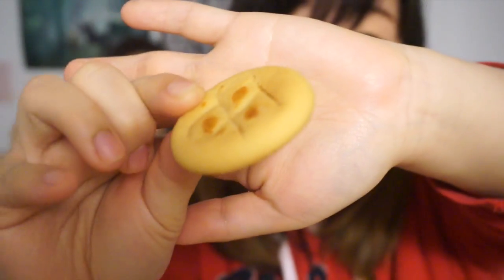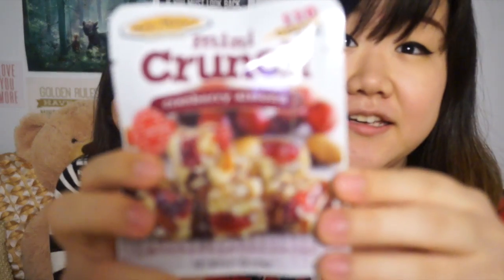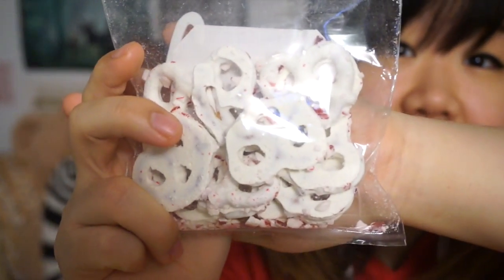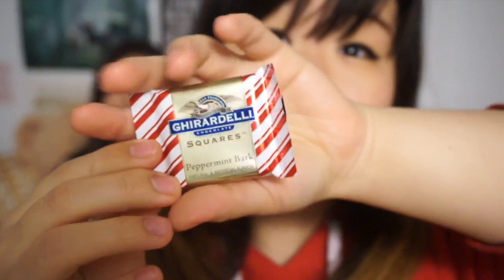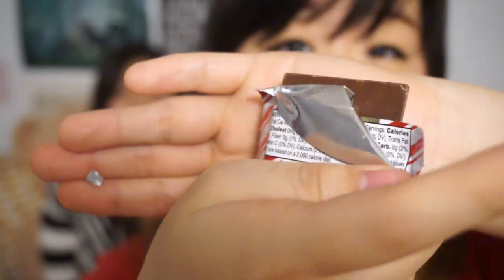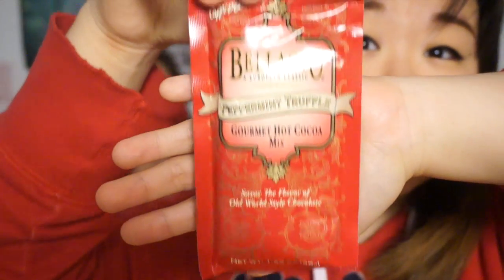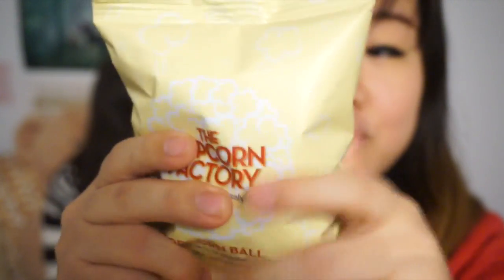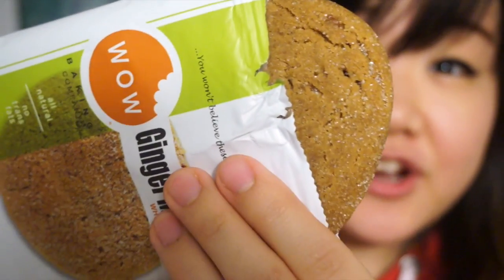Something Snacks Unboxing - Surprise Snacks Tasting Challenge - Fun Monthly Subscription Box!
Last month, I was contacted by a person from Something Snacks asking if I'd be interested in reviewing their box. Seeing how this box will have snacks that I might've never tried from different places around the world, I said yes so here it is!! Since I have mildly allergic to chocolate, my sister joined me to save me from any chocolate snacks the box may have. This box was super fun to open and try - the snacks were indeed very delicious and not just any cheap snacks! The details and thoughts put in this box was amazing!

Something Snacks start from $ 10 a month.